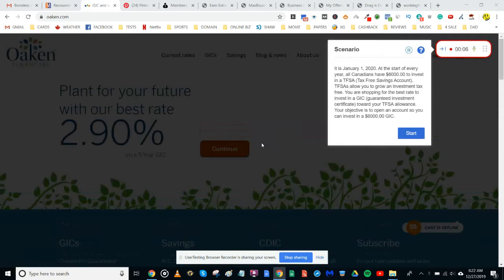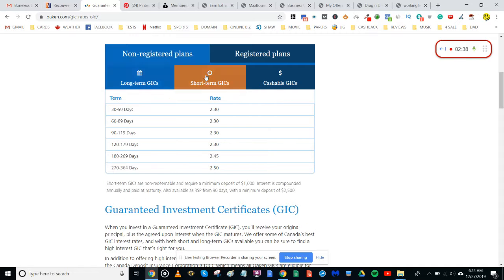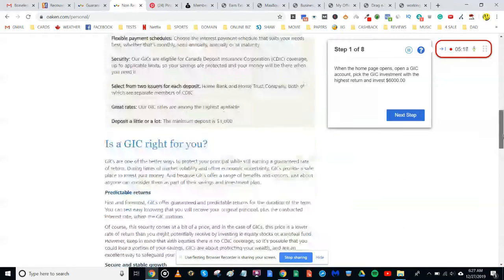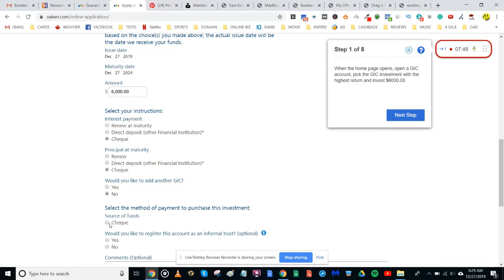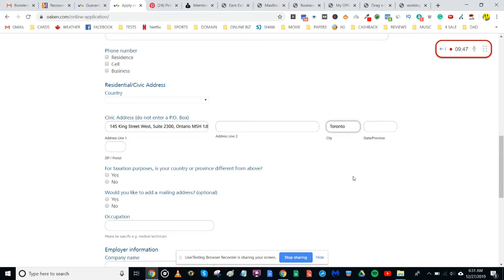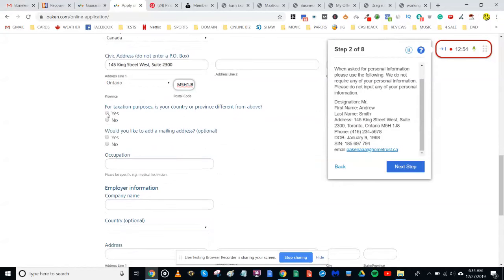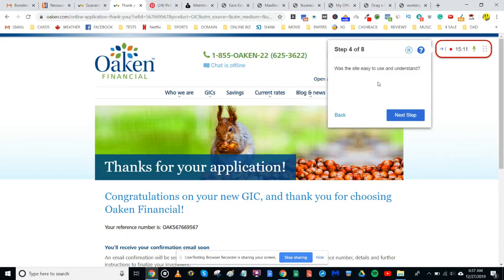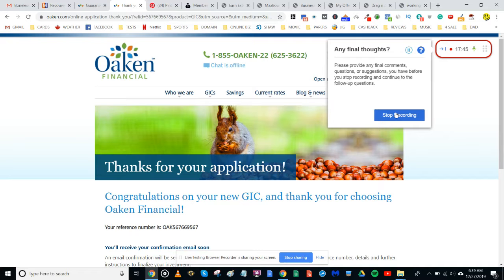Oaken Usability Desktop 1